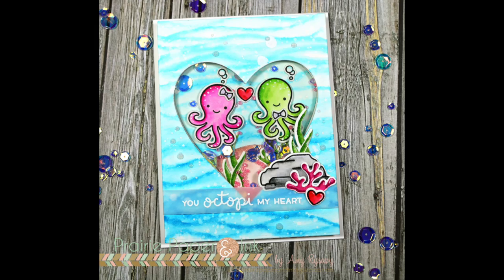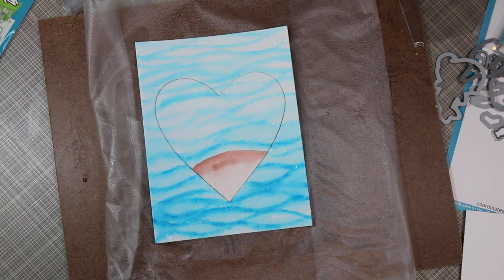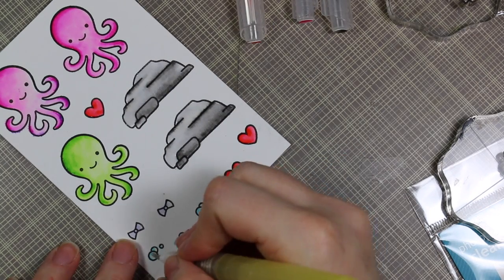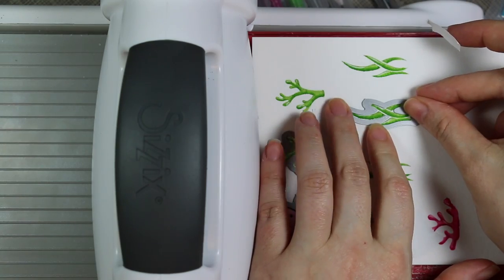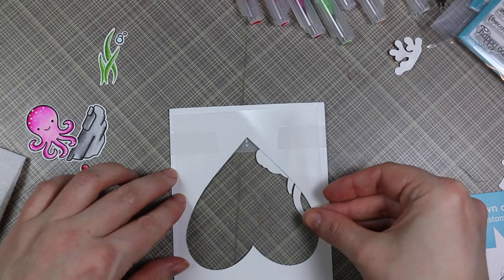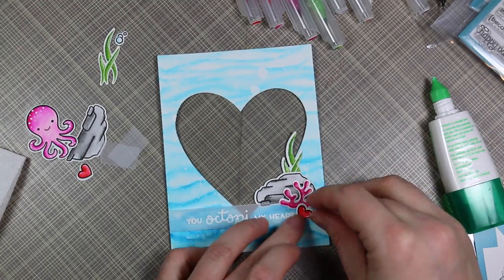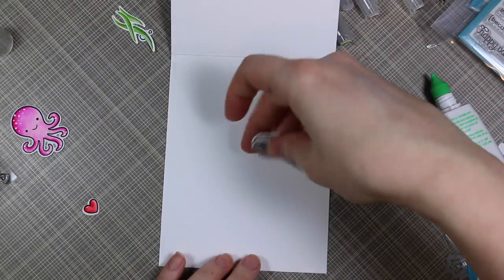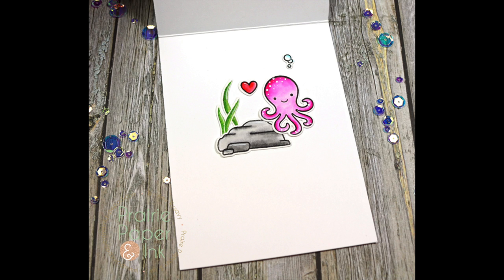Lawn Fawn Octopi My Heart | Clean Color Real Brush Markers | AmyR 2017 Valentine Card Series #3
**links to online sources for all the supplies used:

• Neenah Classic Crest 110 LB SMOOTH SOLAR WHITE Paper Pack 25 Sheets  ——
• Ranger .5 Oz. MINI MULTI MEDIUM MATTE  ——